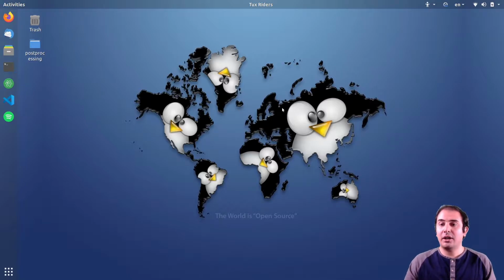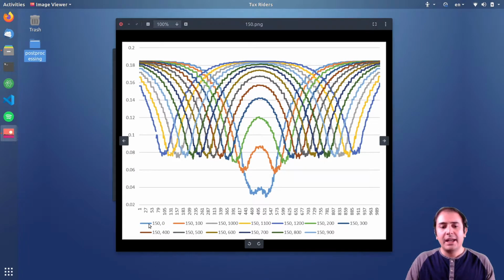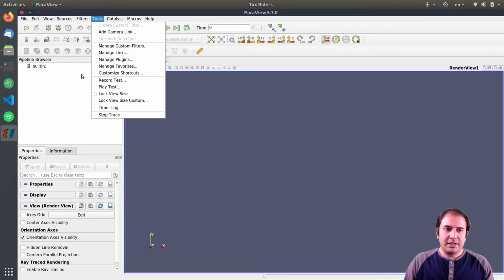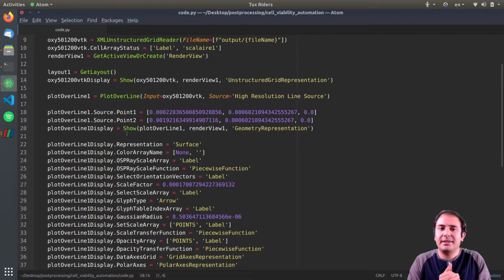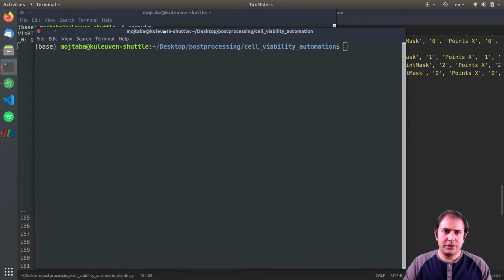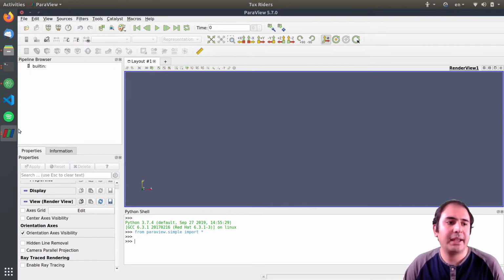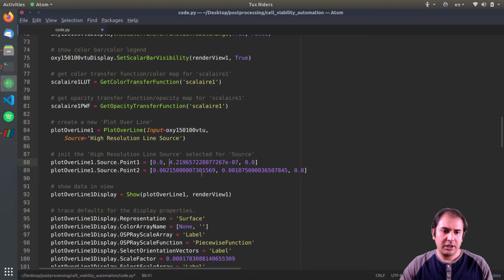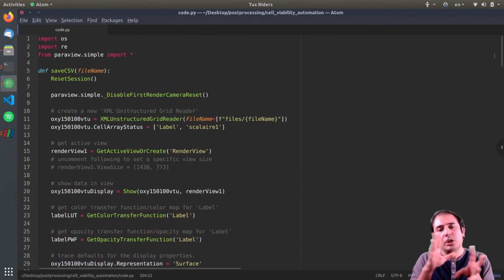[ParaView Postprocessing 15] Python scripting for automating tasks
In this video, we try to automate repetitive tasks by taking advantage of the tight integration of ParaView and Python. For this purpose, we use the version of Python that is release alongside ParaView for easier access to its features via code. The example on which we work to demonstrate the automation process comes again from the cell viability project. Make sure to check out the project in the beginning of this series if you don’t know what the story is all about.

Codes and Resources:
In order to follow the videos and reproduce the output, you need the raw simulation results.

Topics covered:
🎯 Using tracing feature to generate Python codes
🎯 Difference of Python and PvPython
🎯 Developing automation processes using Python
🎯 Debugging issues and problems